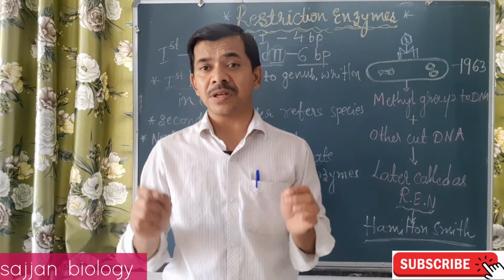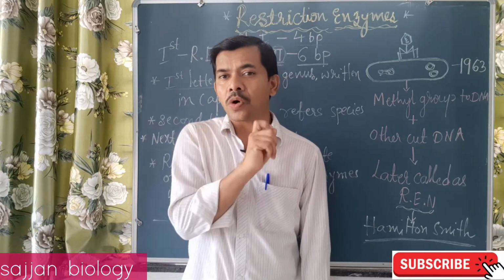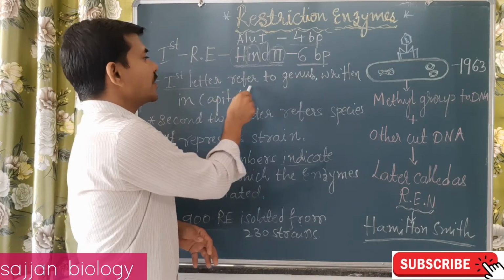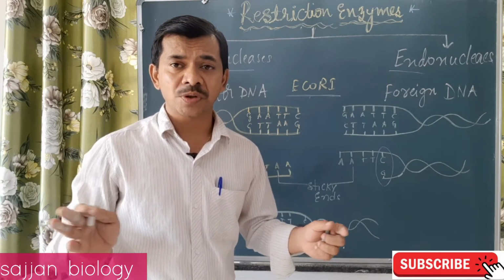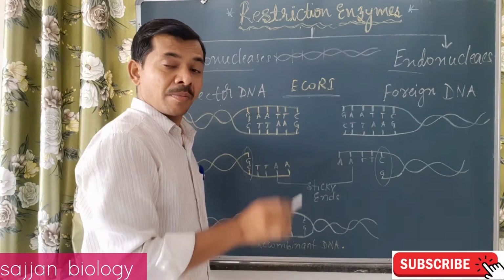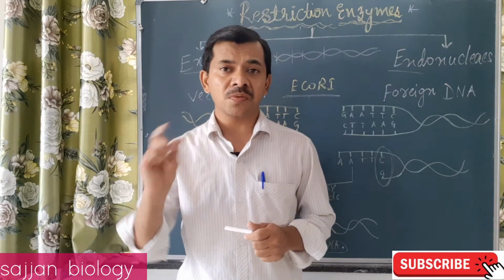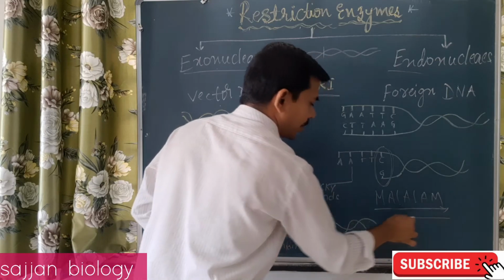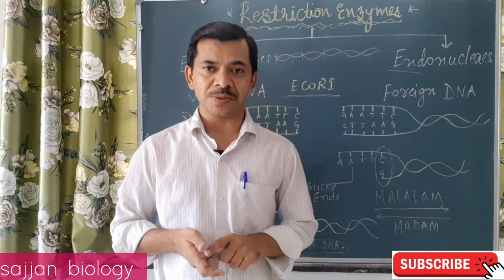Restriction enzymes/REN/class 12/sajjan biology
Here i discussed in easy way about restriction enzymes & their classification.
Restriction enzymes named on basis principles.